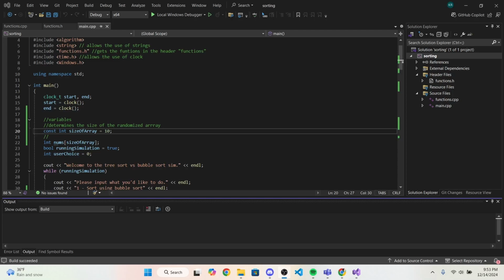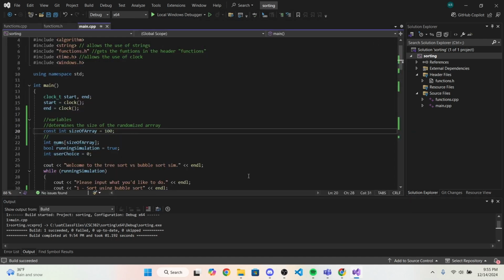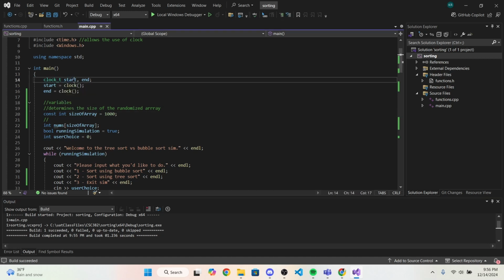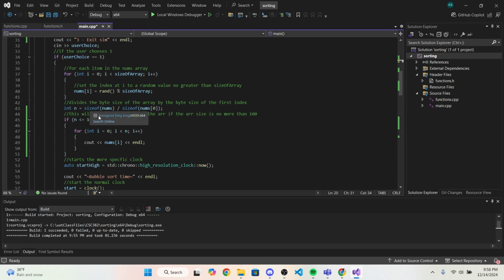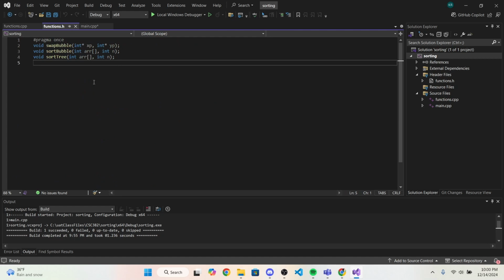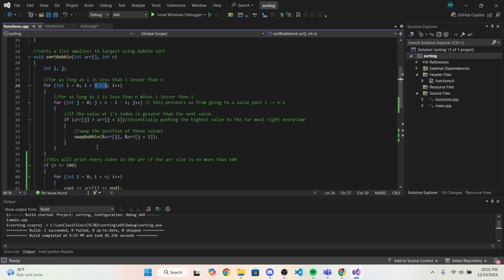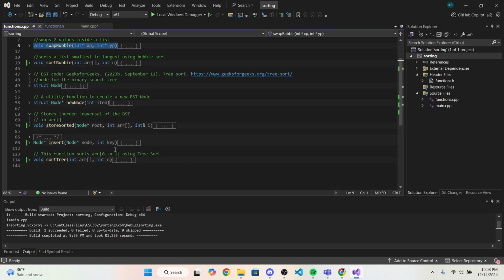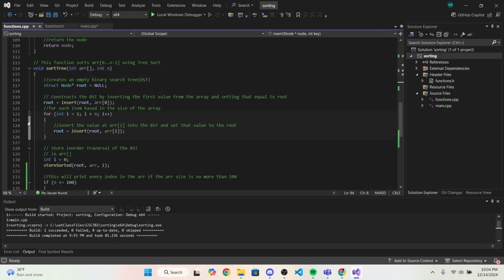CSC382 - Project 2: Sorting